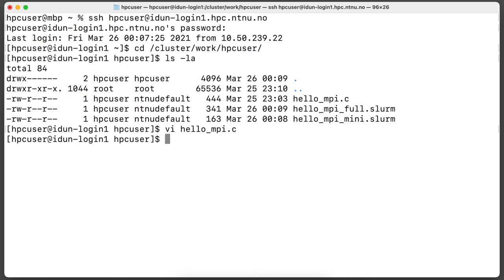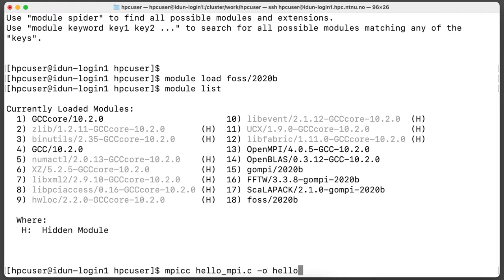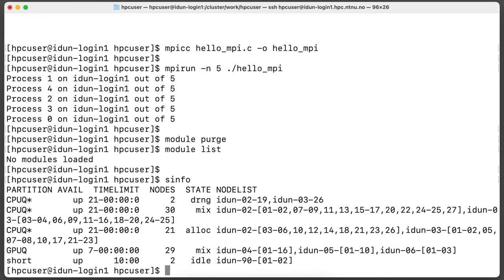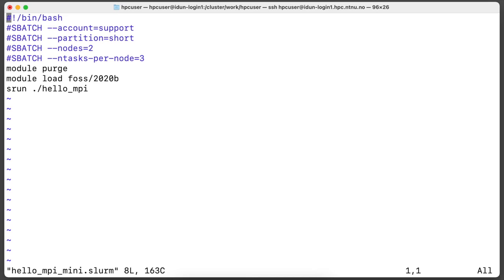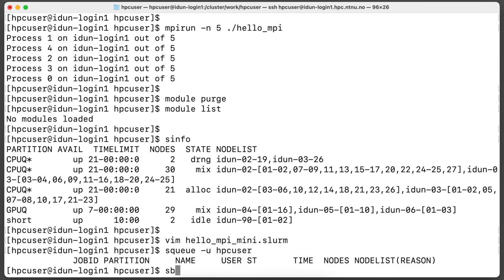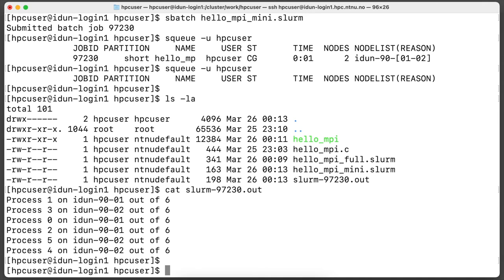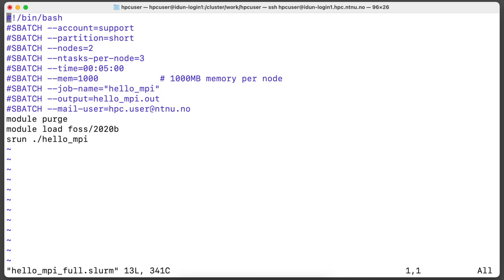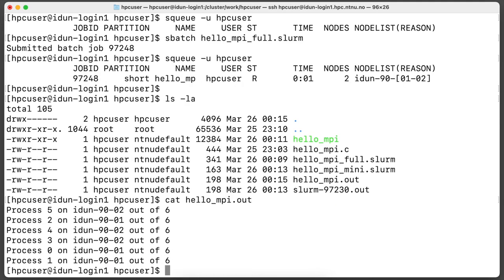How to run MPI jobs on IDUN HPC cluster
This video is created for IDUN HPC users.